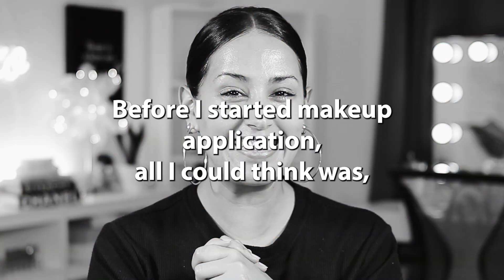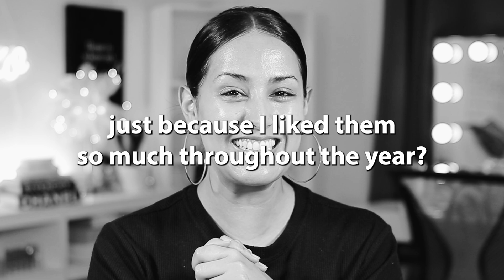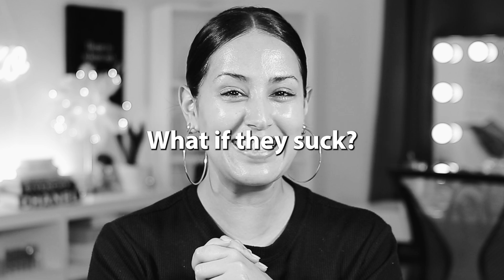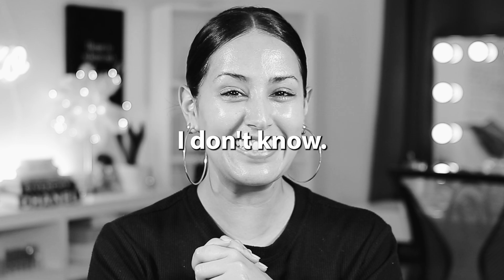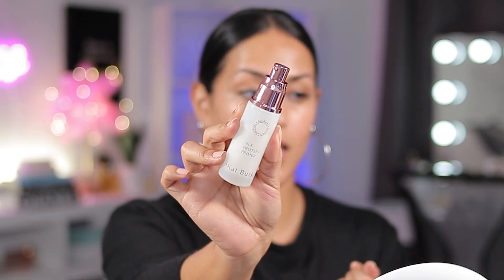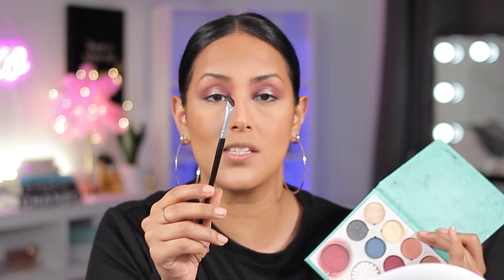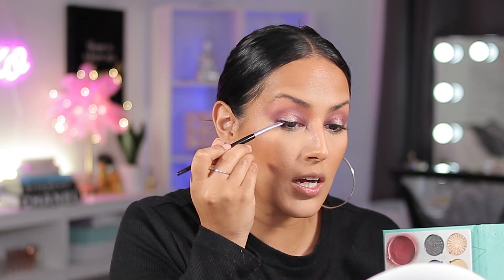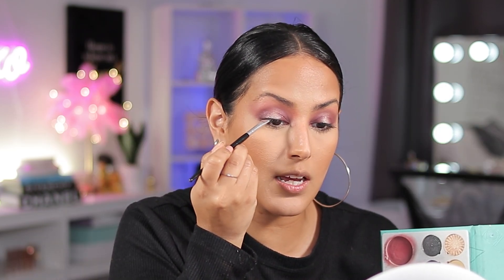Best Makeup Of 2023 & Application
These are some of the best makeup of 2023 in my opinion and I did a full application of the product so you could see how amazing they are!

It Cosmetics Superhero Mascara
Laura Geller Balance & Brighten Foundation
Kat Burki Silk Protein Primer
Jaclyn Cosmetics Face It Brightening Palette
Benefit Cosmetics Fluff Up Brow Wax
Dragun Beauty Lip Job 2.0 CC
Gerard Cosmetics Clean Canvas in Fair CODE: yari

~AIA BEAUTY CODE: YARI (MUST ADD INSURANCE TO APPLY)

00:00 Introduction
01:08 Top Primer
01:58 Special Foundation
03:08 The Brows
03:34 Concealer
06:10 Powder
06:46 Bronzer
07:31 Eye Primer
08:35 Eyeshadow Blush Highlight
11:52 Mascara
12:29 Lips